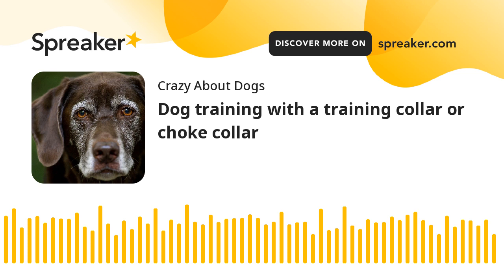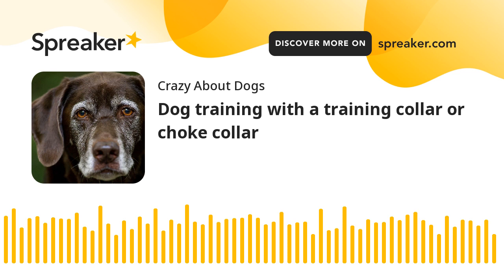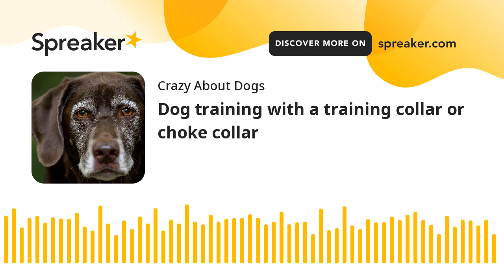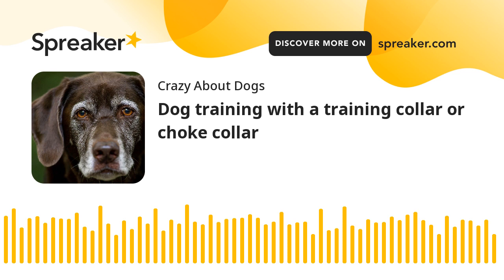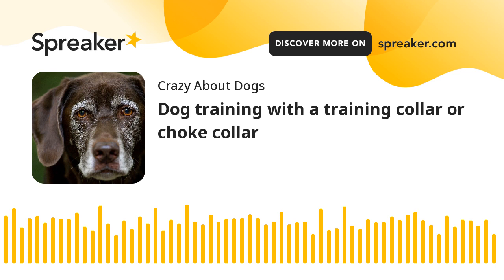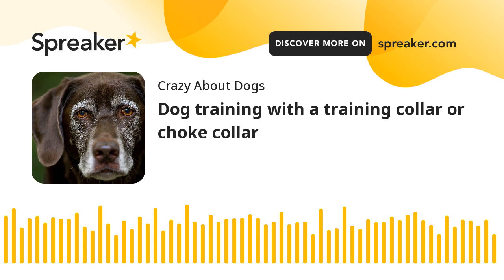Dog training with a training collar or choke collar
Finding the perfect training collar for your dog can be overwhelming. This guide will help you navigate the options and choose the right collar for your furry friend.

Discover more in this podcast...